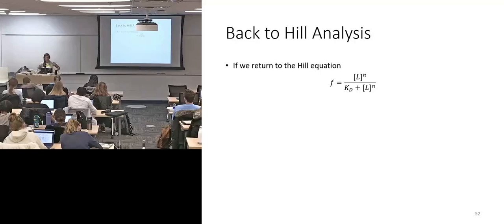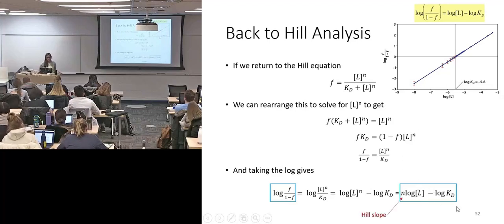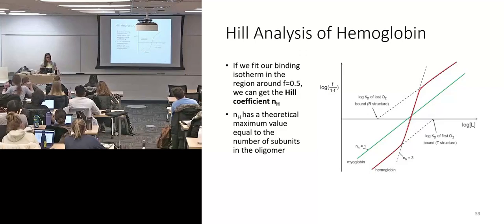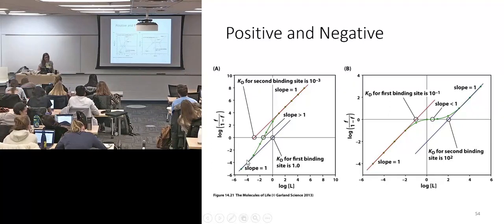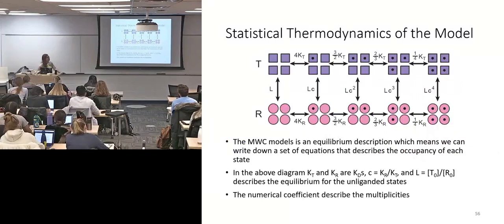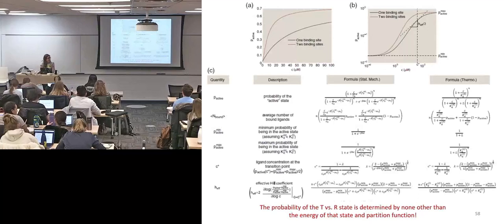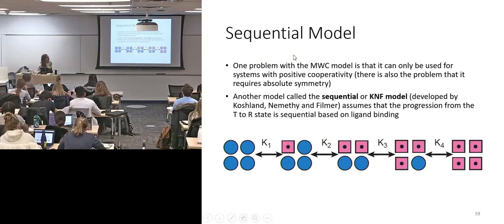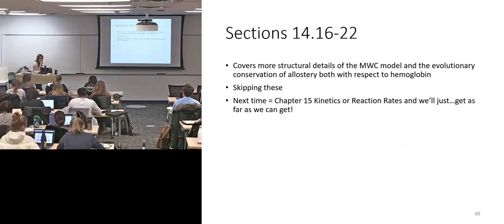Hill equation, coefficient and plots and the Sequential model of allostery